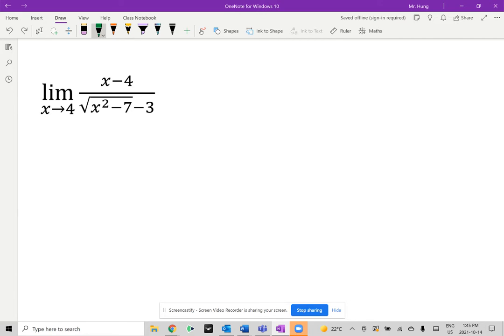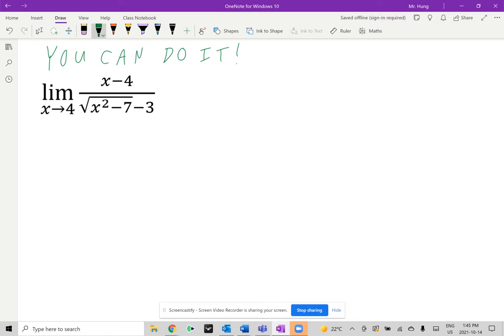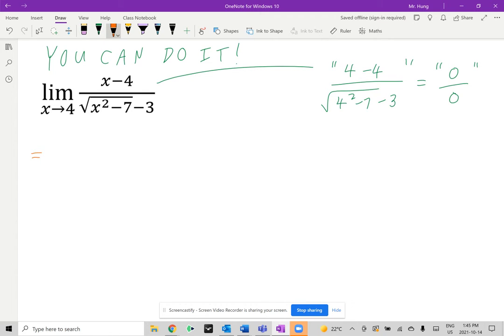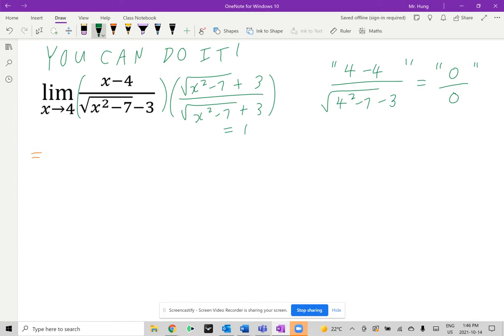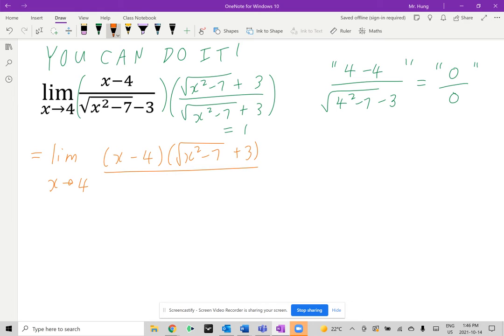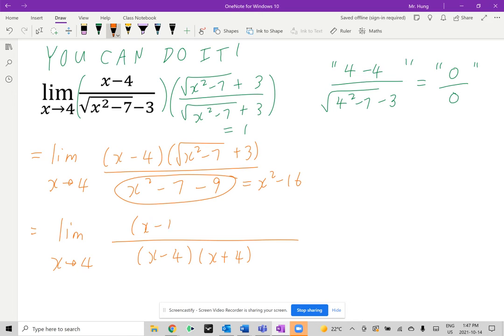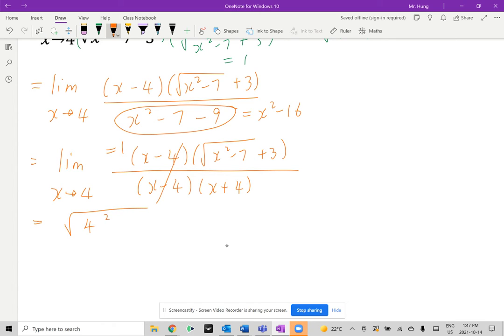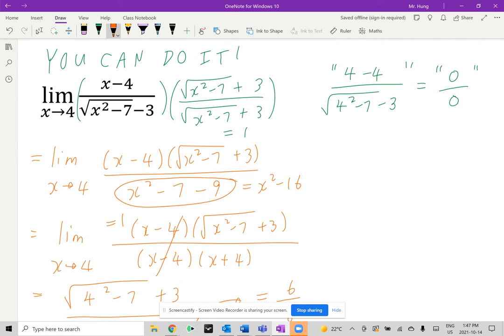Grade 12 Calculus & Vectors - The limit of (x-4)÷(root(x²-7)-3) as x is approaching to 4.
The limit of (x-4)÷(root(x²-7)-3) as x is approaching to 4.